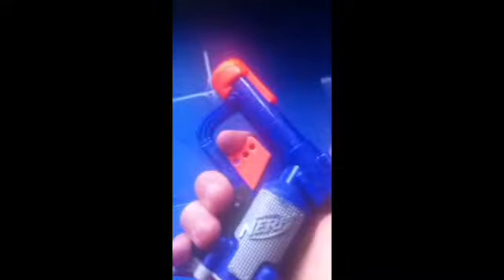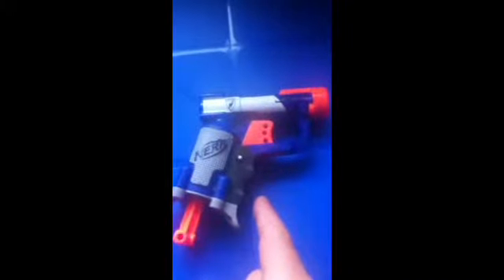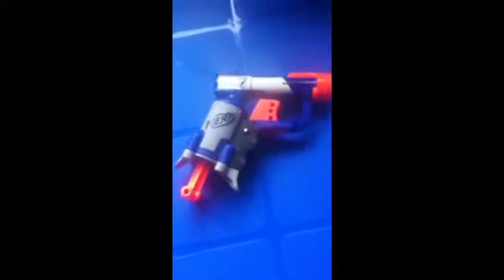Nerf Jolt Review